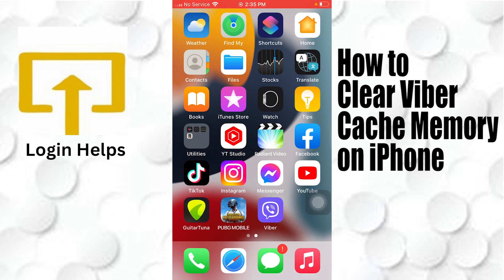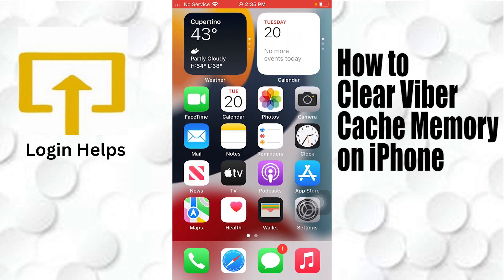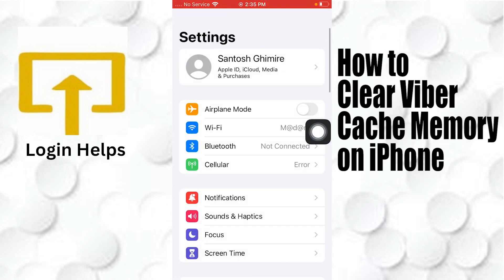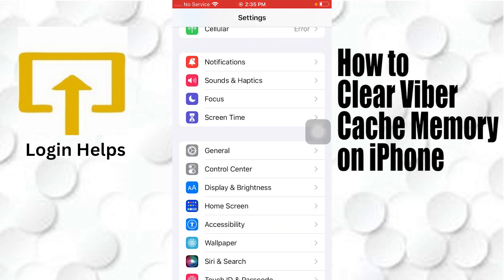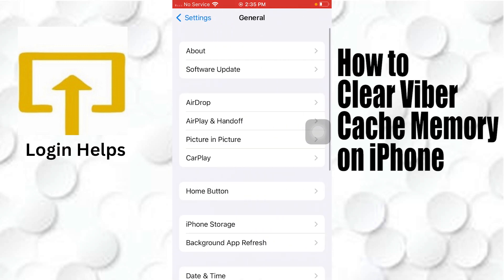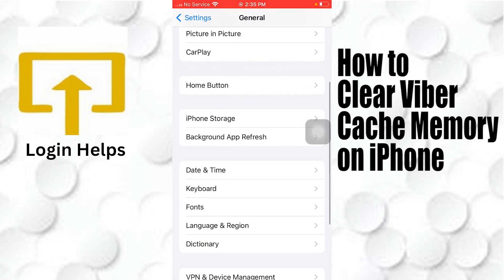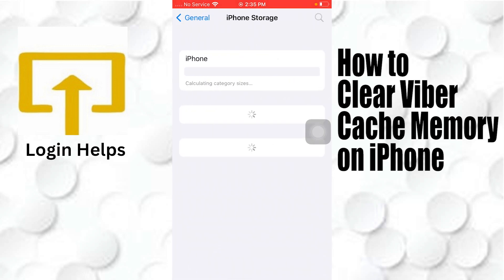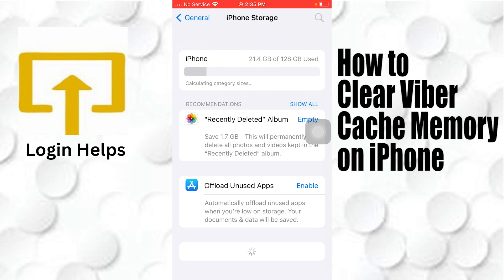How to Clear Viber Cache on iPhone? Delete/Remove Cache from Viber App on iPhone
If you're using Viber on your iPhone, clearing the cache can help free up storage space and improve app performance. In this tutorial, we'll show you how to clear the Viber cache on your iPhone in just a few simple steps. We'll guide you through the process, including how to delete the cache for individual chats or the entire app. We'll also provide tips on how to manage your Viber storage and keep your app running smoothly. Follow along with us and start clearing your Viber cache today!